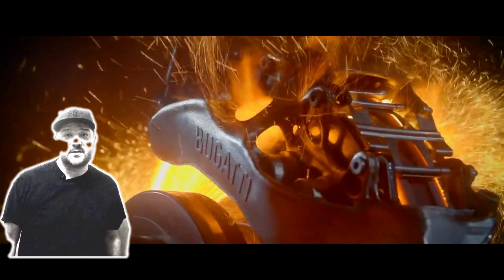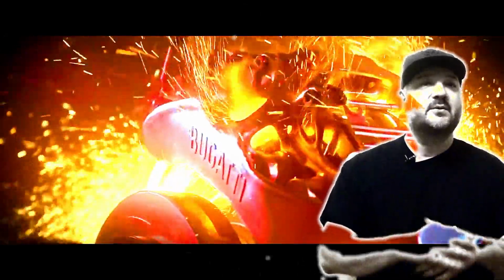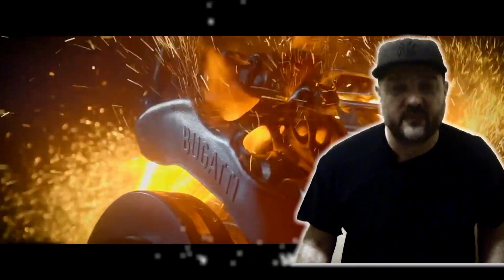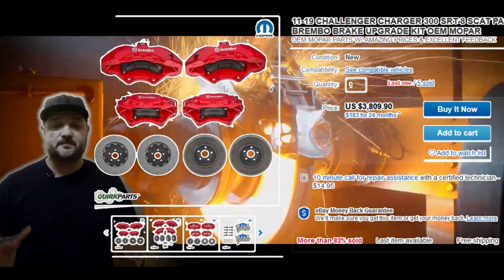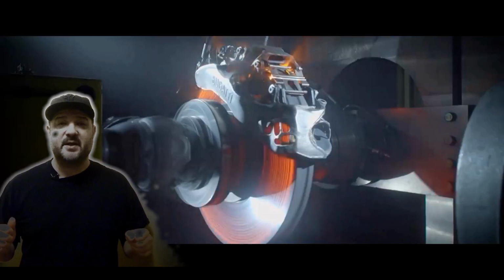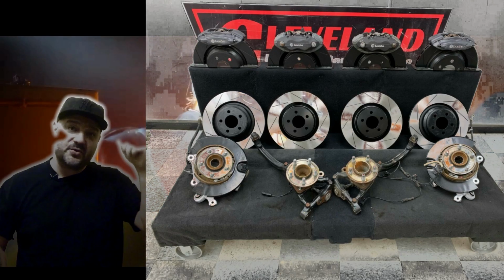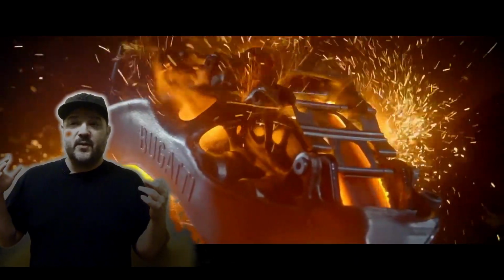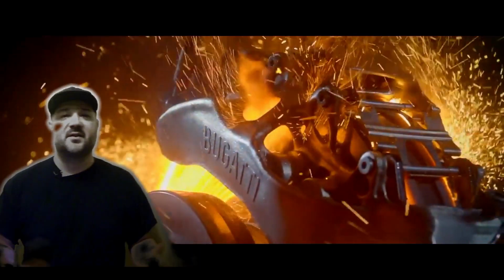Challenger Charger Brake upgrades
Brake upgrades for Challenger/Charger